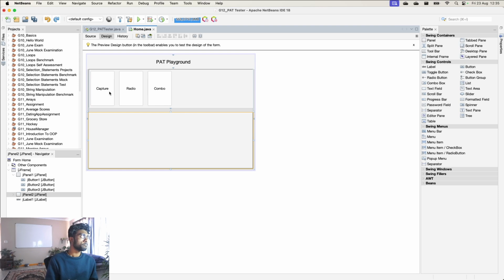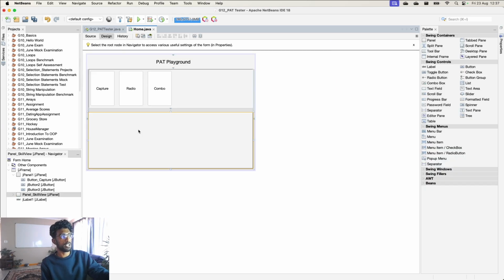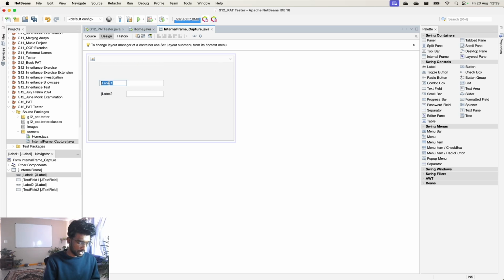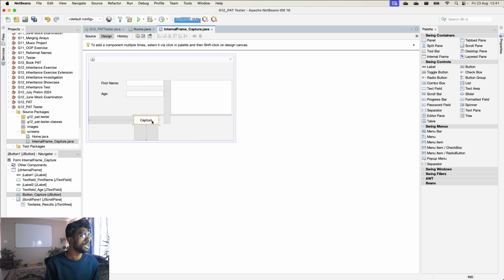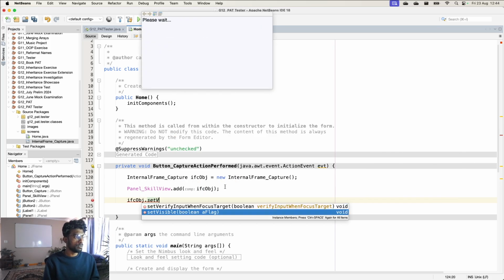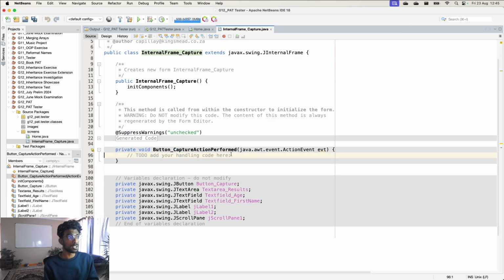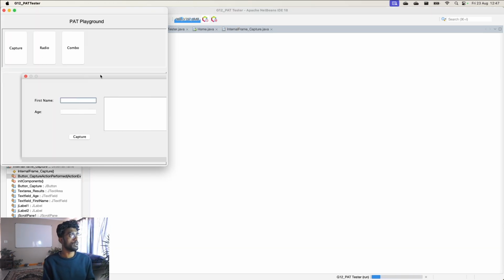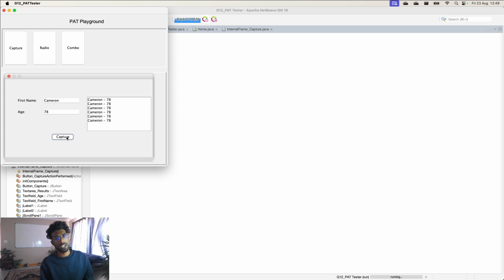Using Buttons, Text Fields, and Text Areas | Netbeans Swing Tutorial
We take a look at the use of buttons, text fields, and text areas.

Don't worry, my keyboard survived...